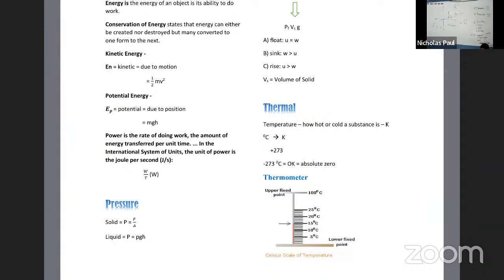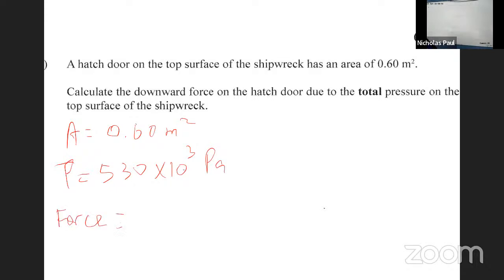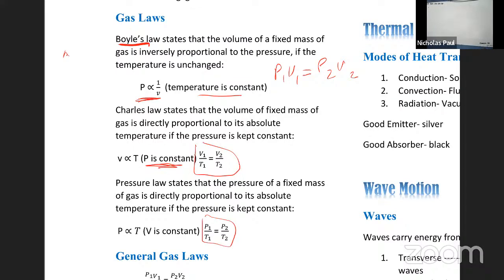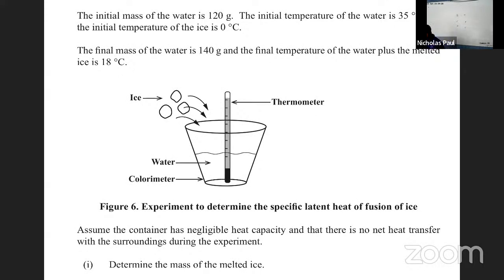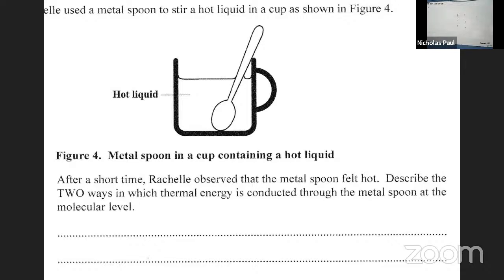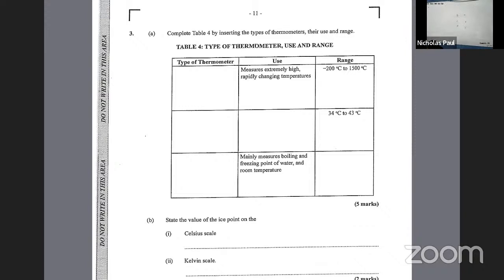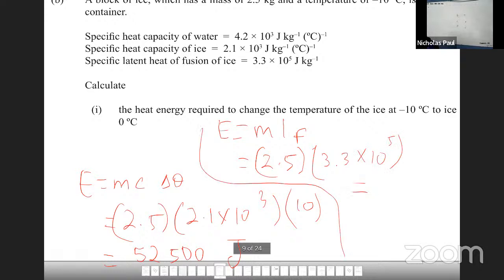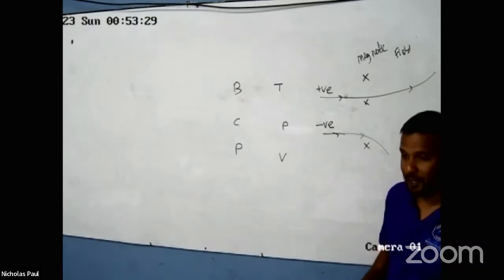CSEC Physics - Crash Course: Day 2 (Mechanics)